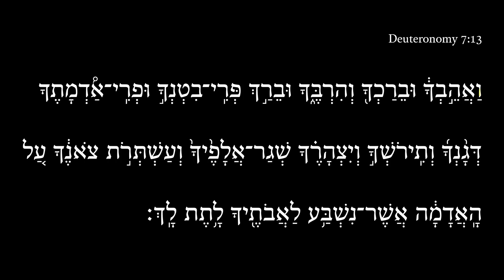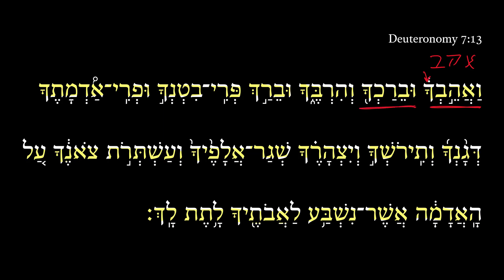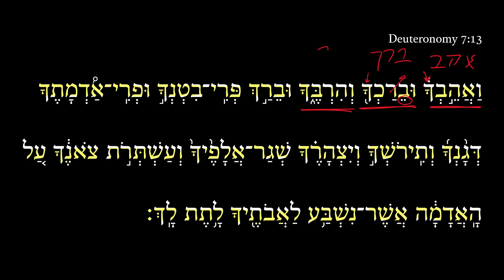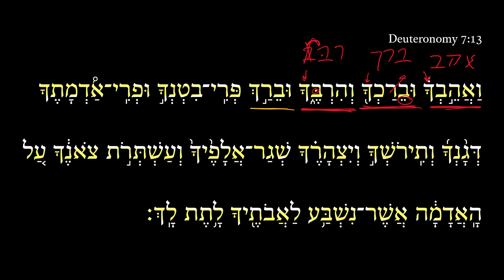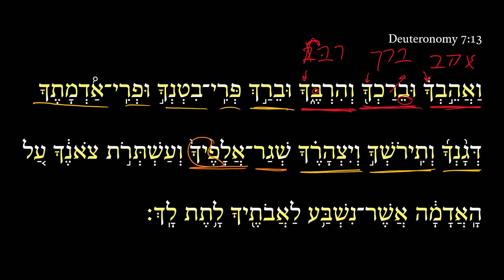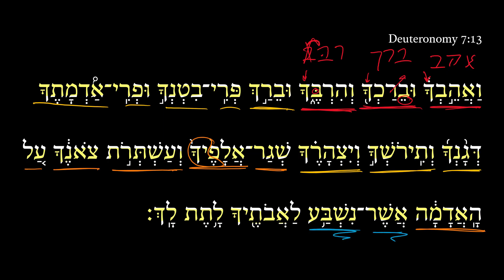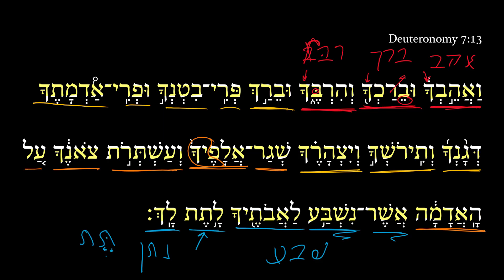Deuteronomy 7:13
The short “Daily Dose” free Biblical Hebrew videos on Deuteronomy are aimed at helping you hone and sharpen your Hebrew skills. Five-seven days per week, we will deliver to you a free 2-minute video in which I talk through a single Hebrew verse. See dailydoseofhebrew.com